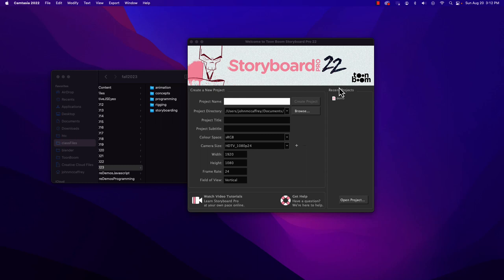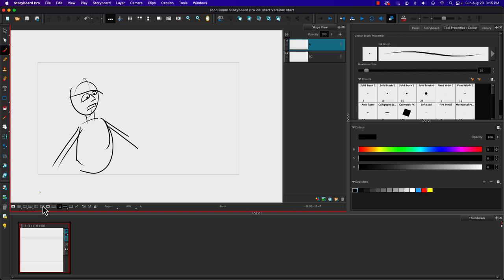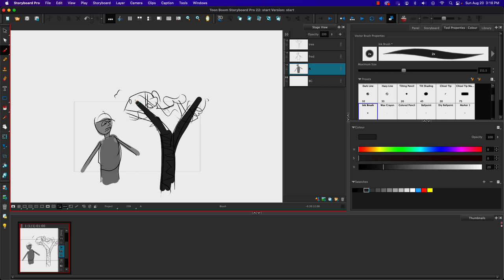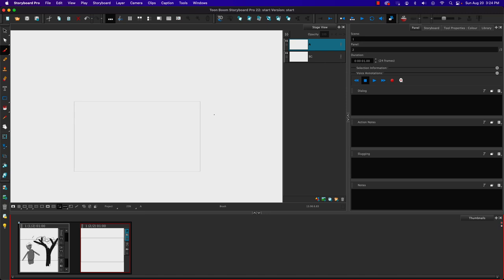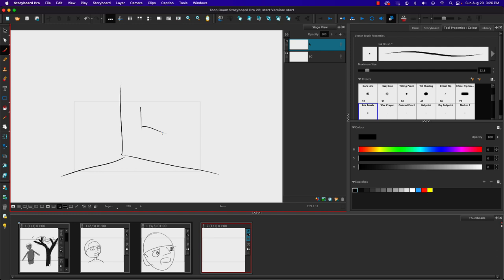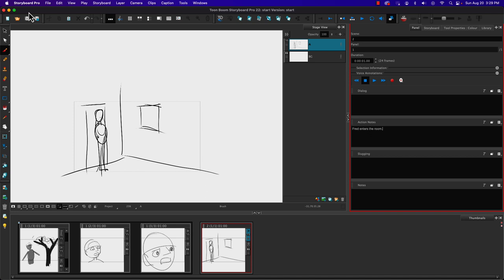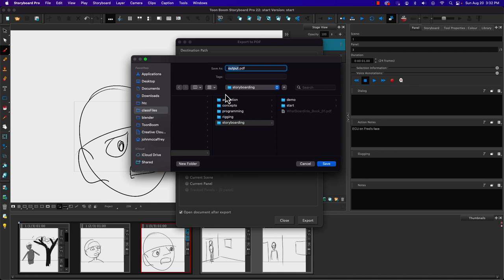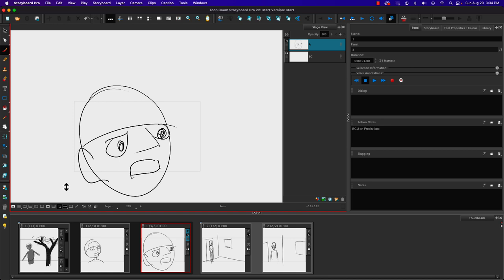Introduction to Storyboard Pro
This video is an introduction to using Storyboard Pro from Toon Boom. We learn a little about the interface and how to create simple storyboards.